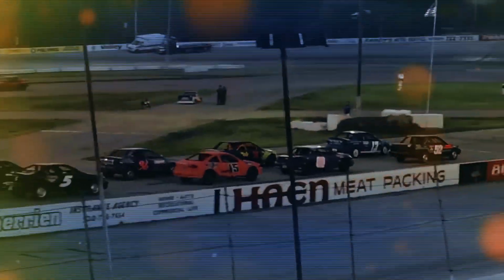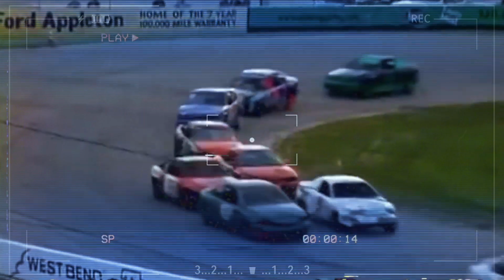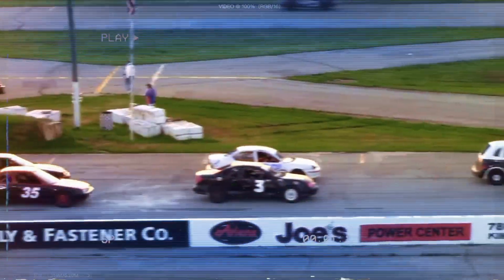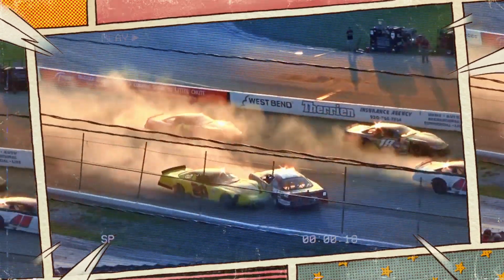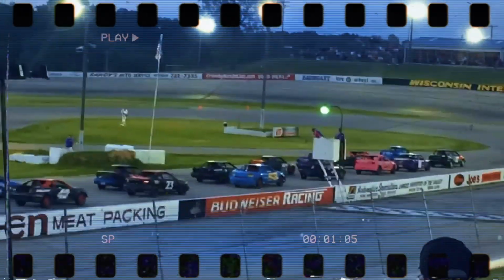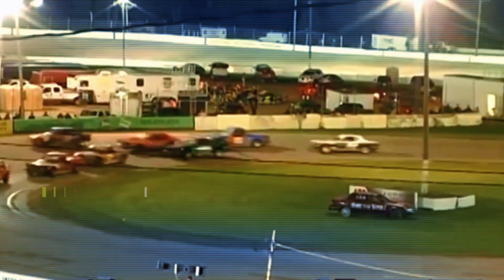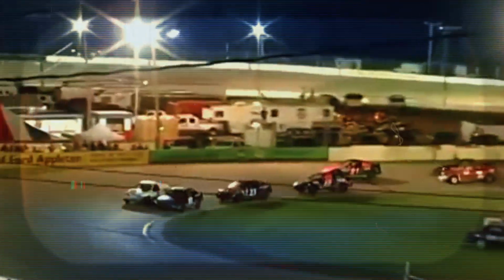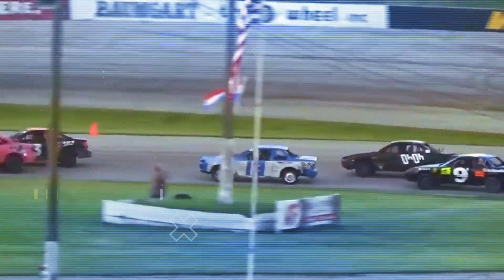Fox River Racing Club - July 24, 2025 - Sizzlin Fours feature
Fox River Racing Club - July 24, 2014 - Sizzlin Fours feature
🔥 Welcome to LOOKOUT RACING 🔥
Your daily source of raw Texas street racing, POV action, and trackside chaos. From Yello Belly to XRP, we bring you the real street heat every single day. If you love fast cars, wild builds, and no-nonsense racing — you’re in the right place!

We’re dropping new content DAILY — don’t blink.

💬 Drop a comment, rep your city, and let us know who you want to see next on the line!